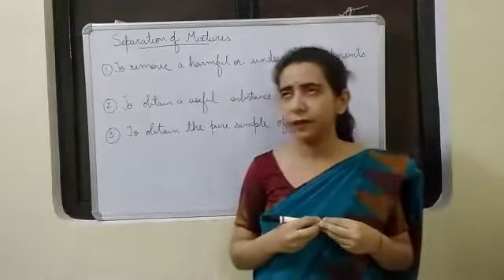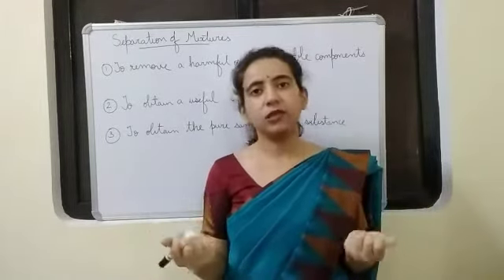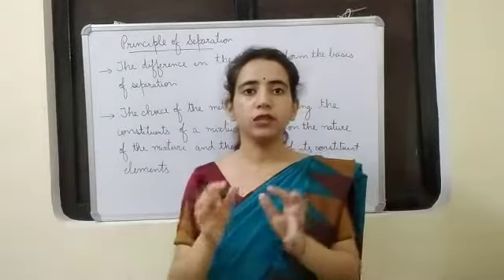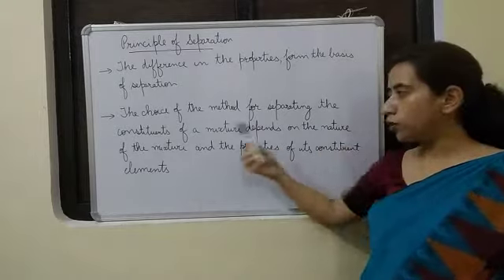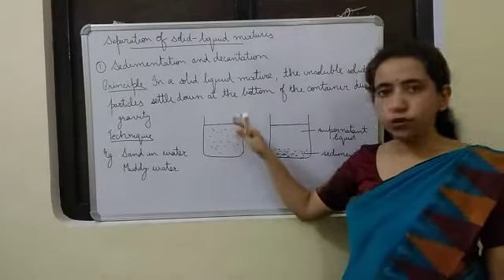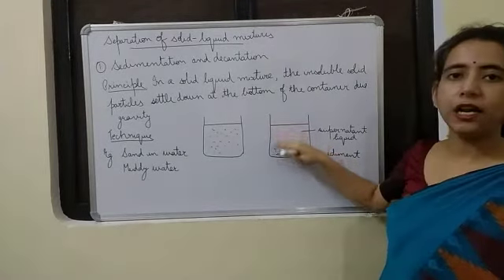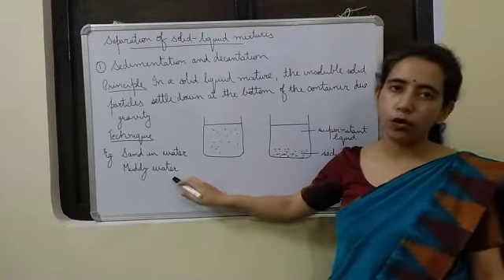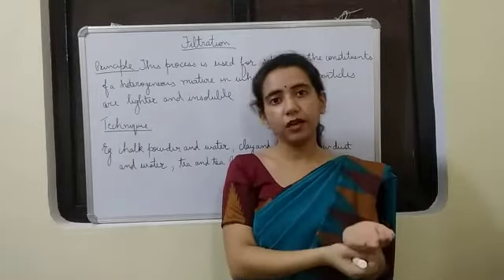Elements, Compounds and Mixtures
This video deals with purpose of separation of mixtures, principle of separation and separation of solid-soild mixture.